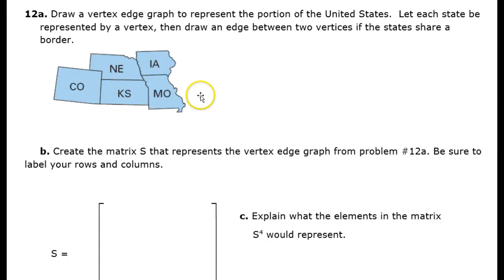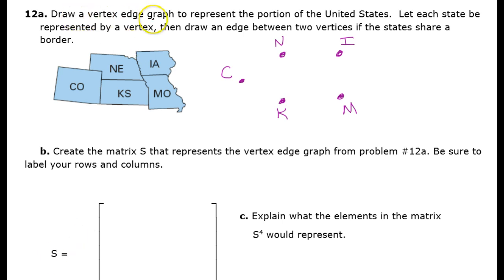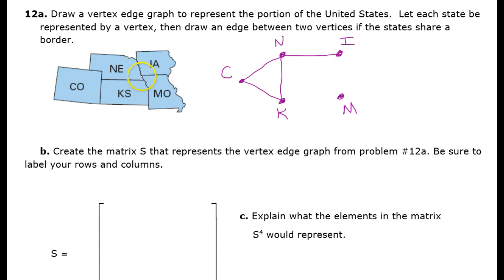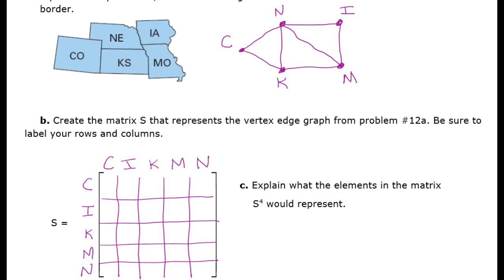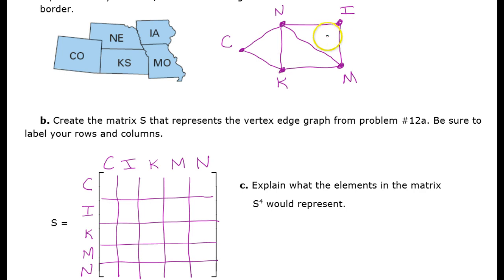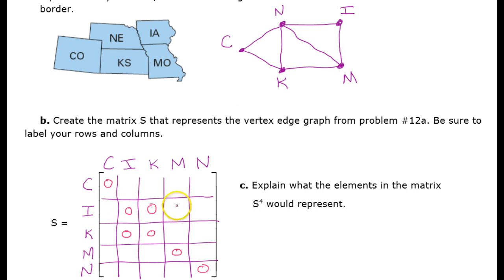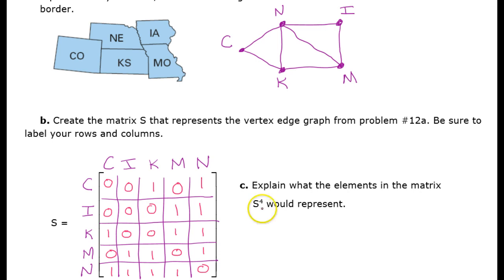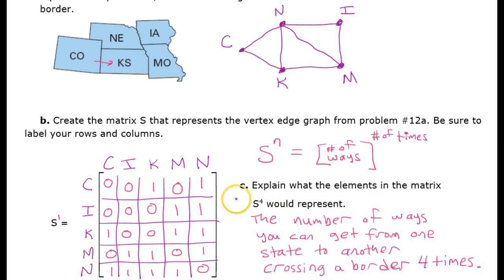Test A (12) Vertex Edge Graphs and Matrices